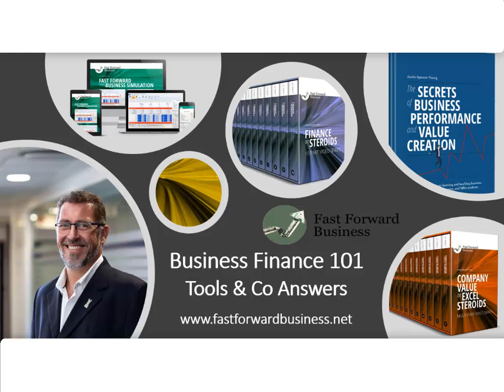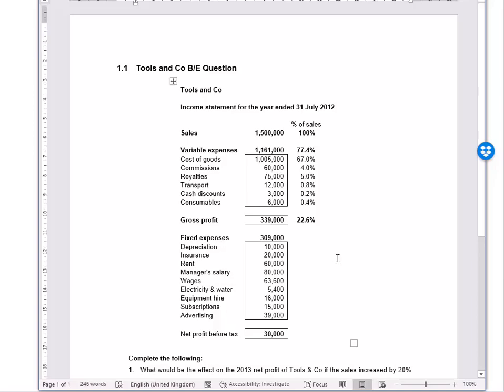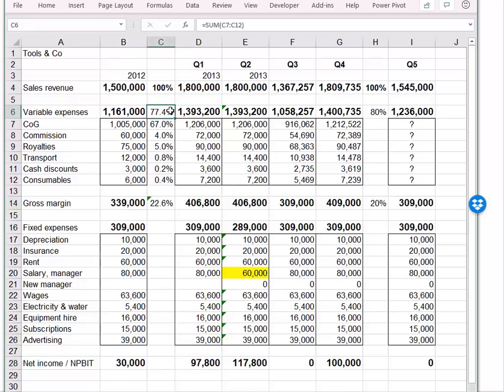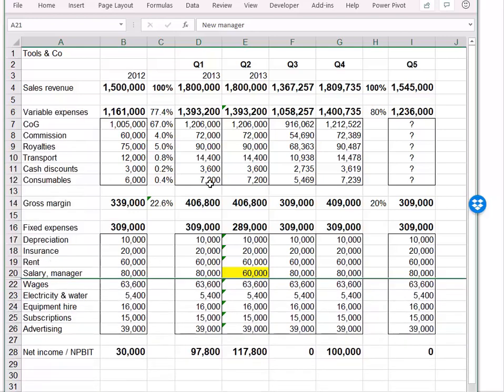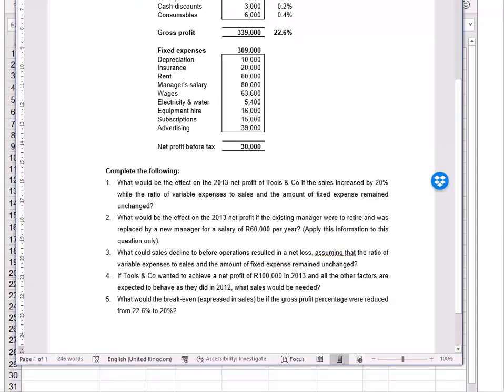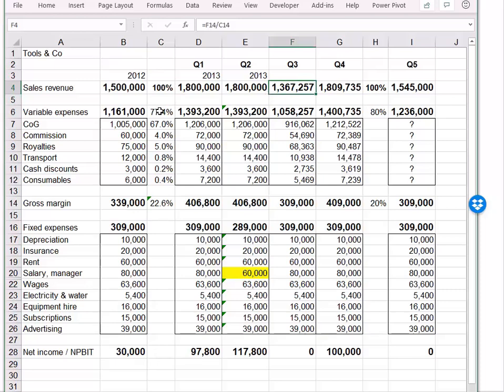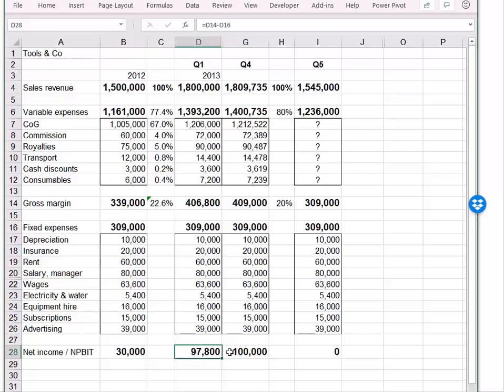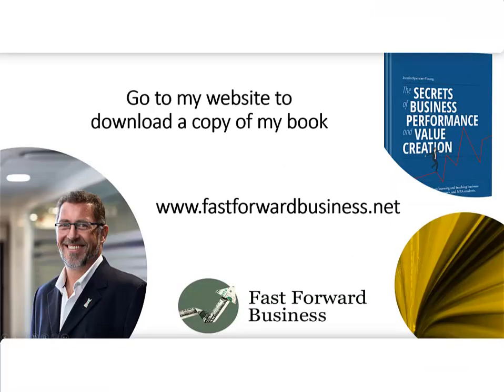022 Breakeven Tools and Co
Tools is a multi product business and this example uses the techniques that we covered in the last video.